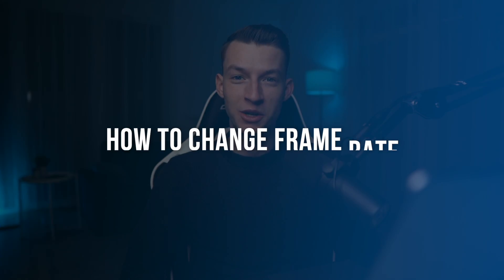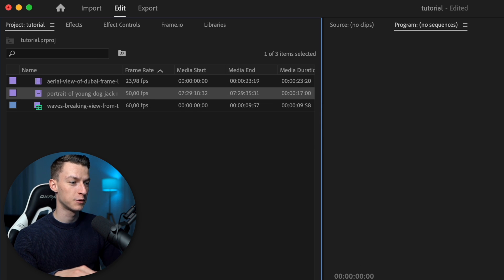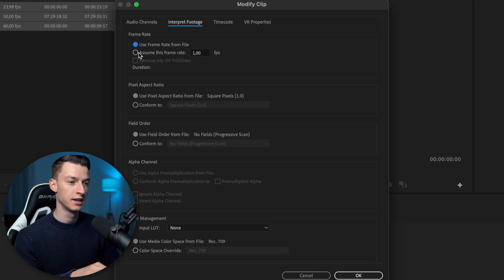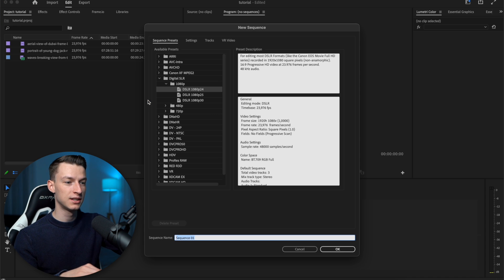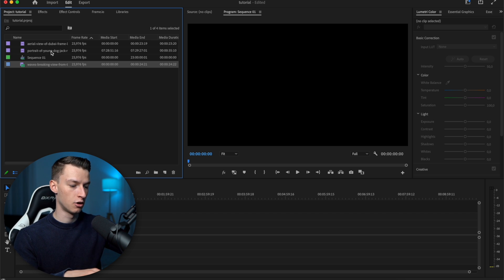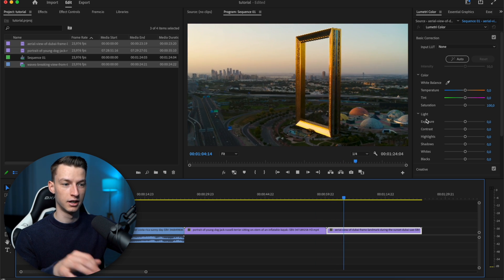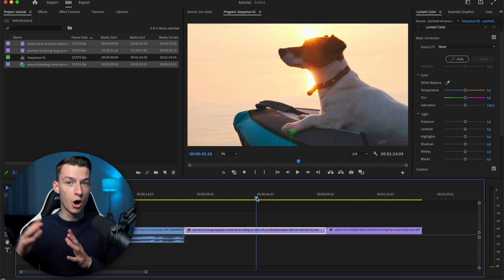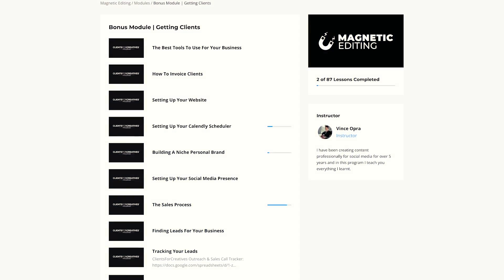Adobe Premiere Pro 2023: How To Change Frame Rates Fast Tutorial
In today's video I show you how to change the frame rate of your clips fast by interpreting footage in Premiere Pro 2023. Hope you like it, cheers!

🔥Want to learn more about from me about  How To Master Premiere Pro FAST & Get Your First Client?  💻😎

VINCE